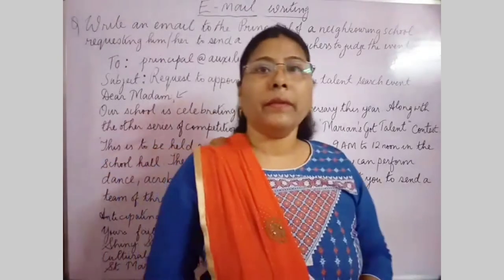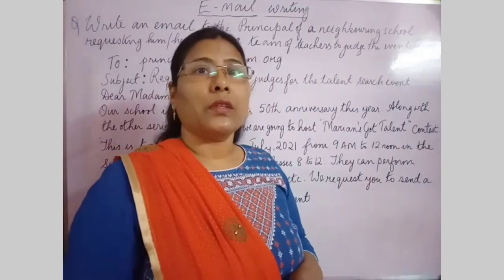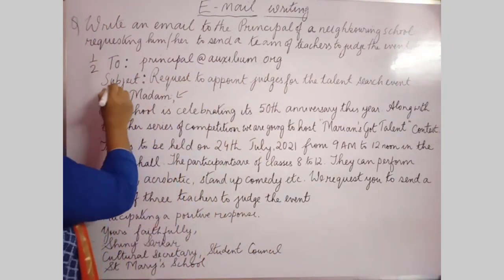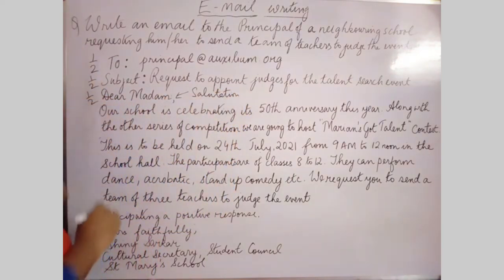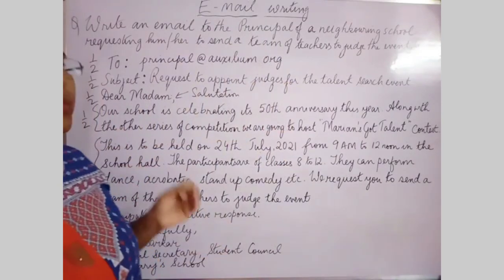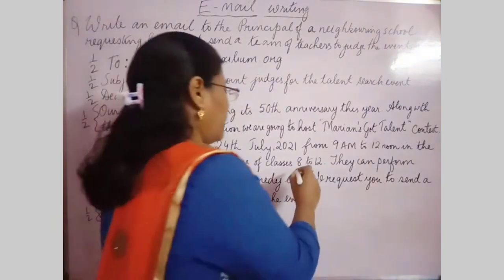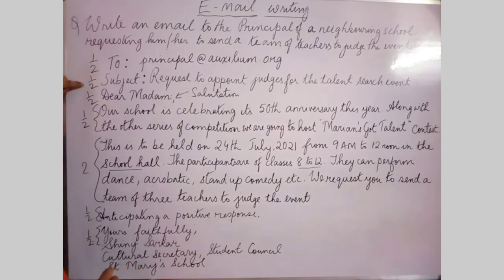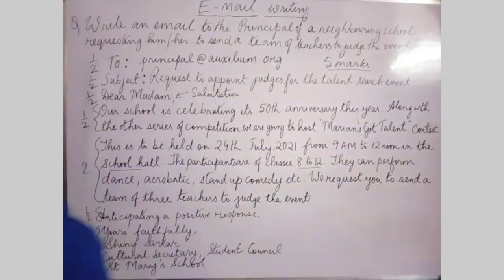E-mail Writing| By June Mam| For class VIII-XII